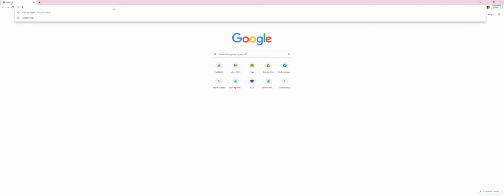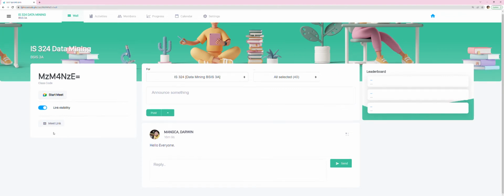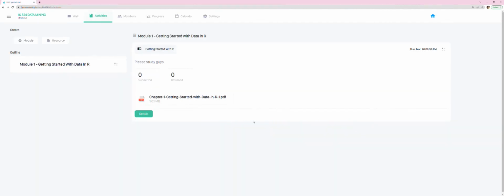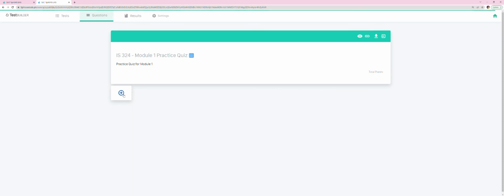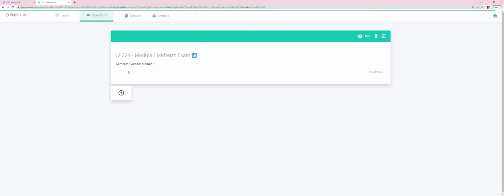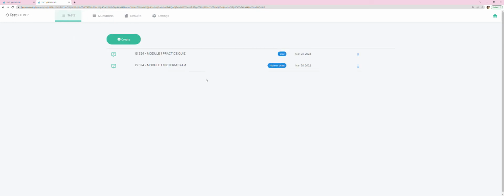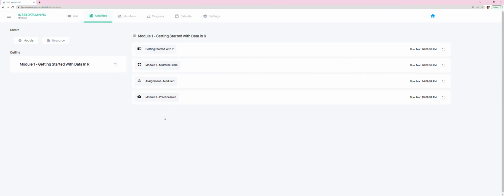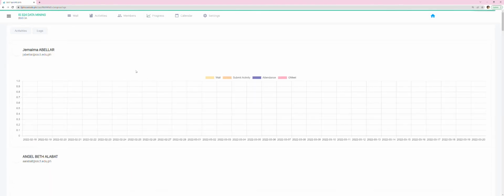FGHEMIS LMS Tutorial for Teachers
This is a video tutorial on how to use FGHEMIS Learning Management System.